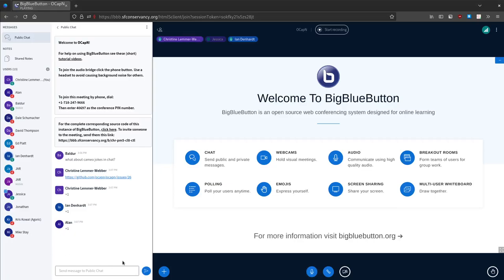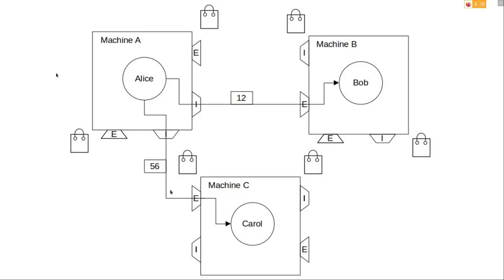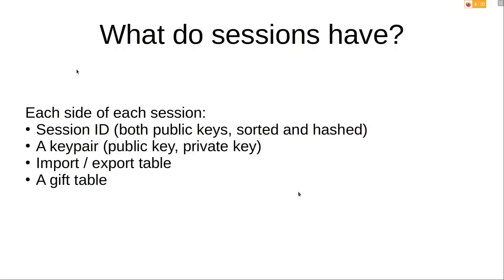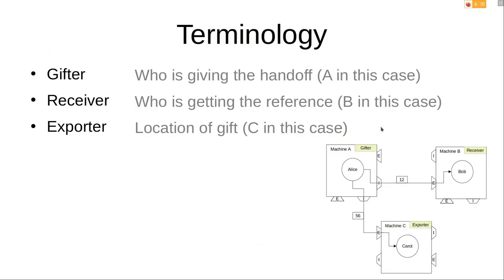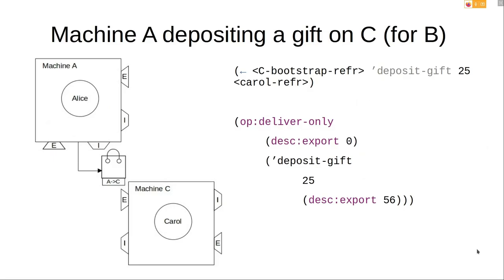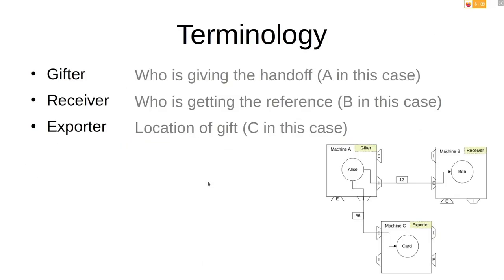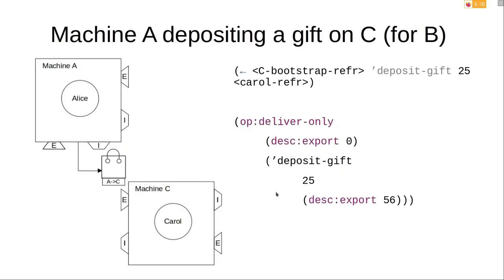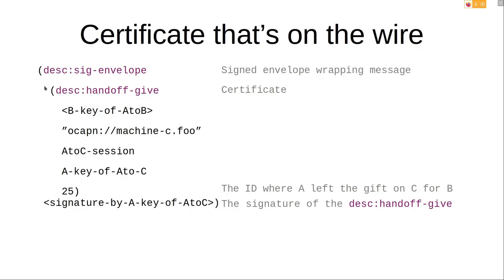Handoffs presentation to OCapN group by Jessica Tallon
Jessica Tallon presents on how Spritely implemented handoffs in OCapN for review by the wider OCapN group